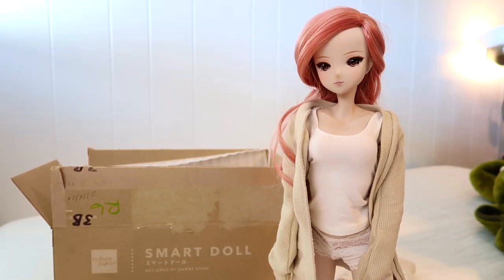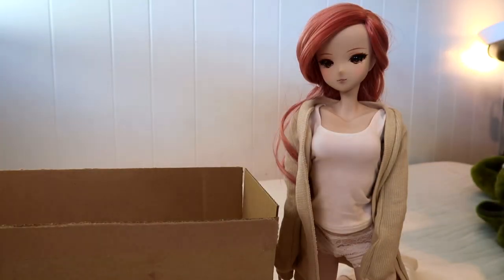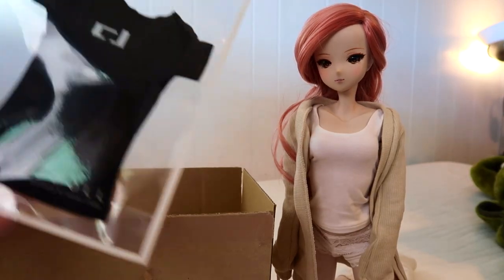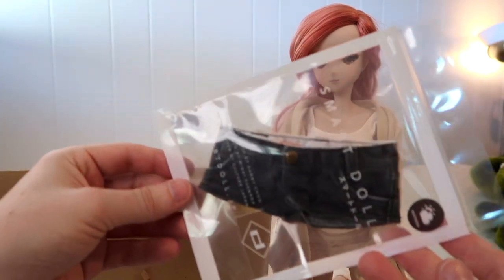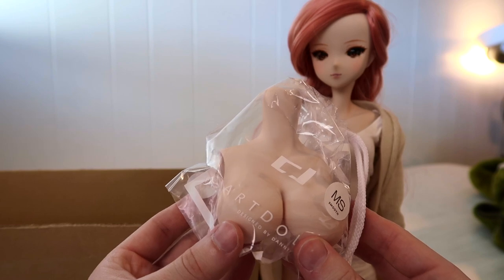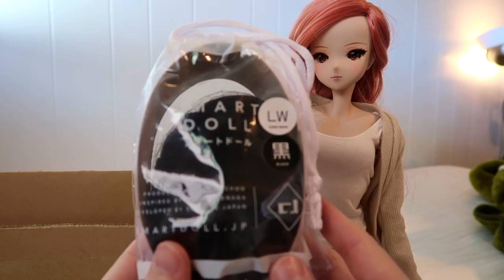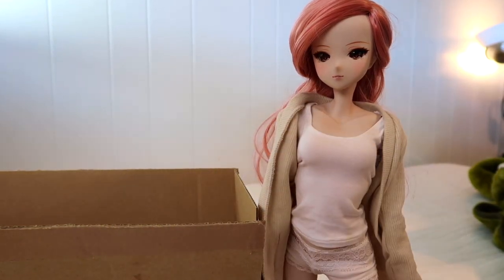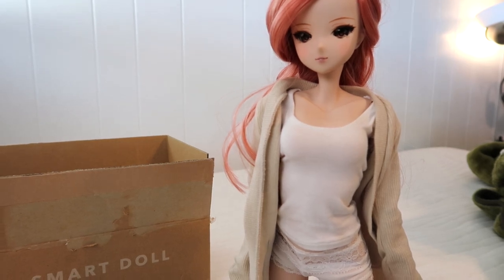SmartDoll | Goodies Box Opening